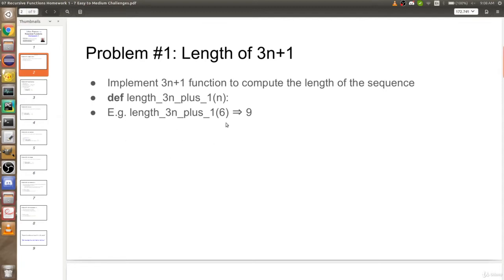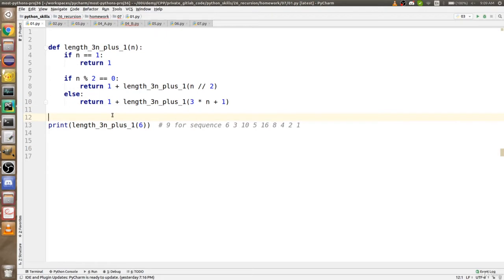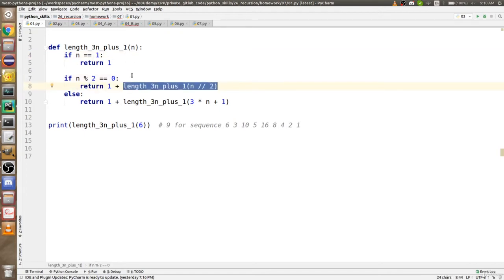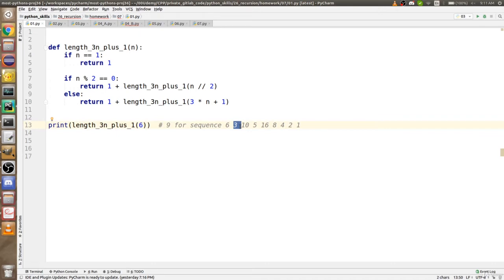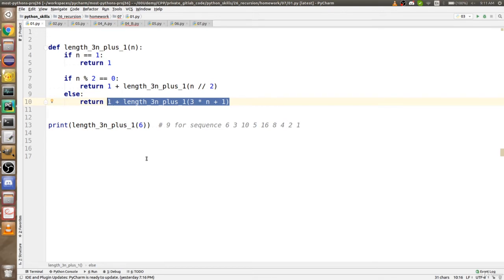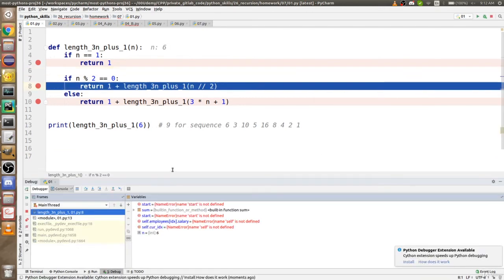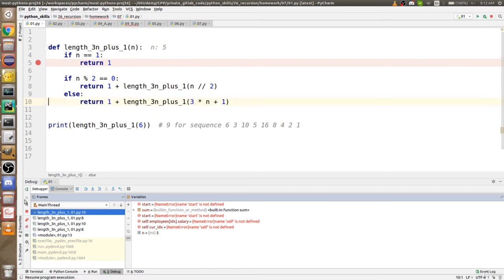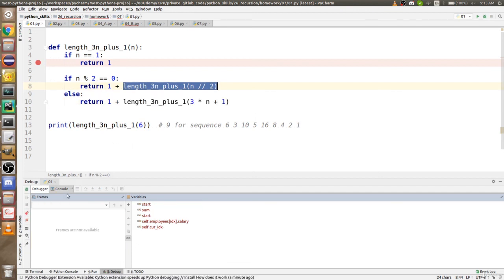Recursive Functions Homework 1 Solutions p1 + Rule [Mastering 4 critical SKILLS using Python]